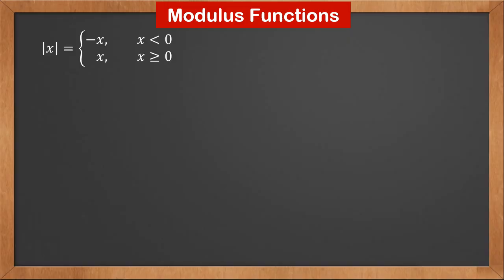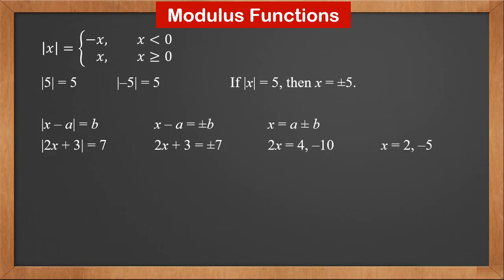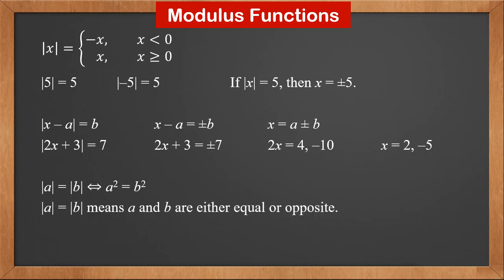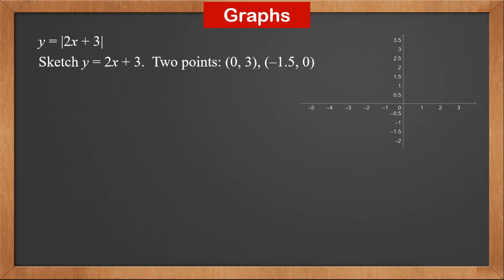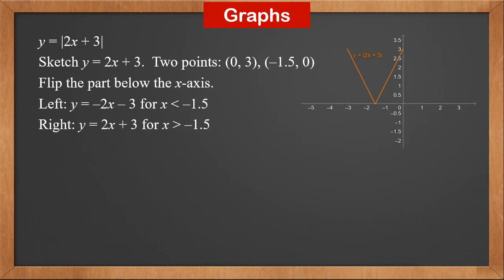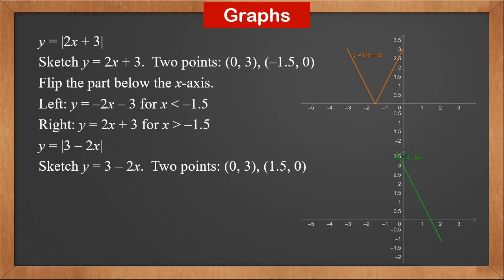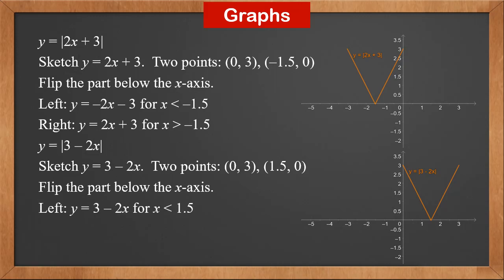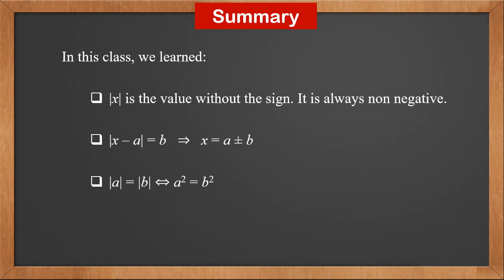9709 P3 - 1.1 Modulus Functions